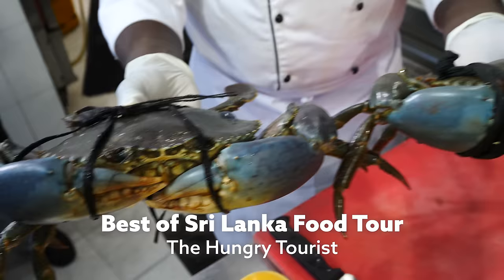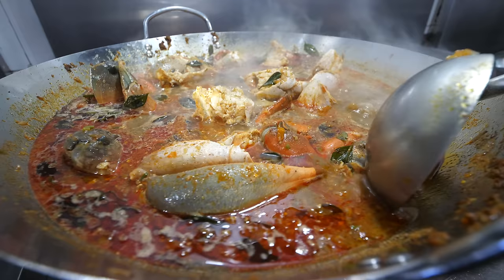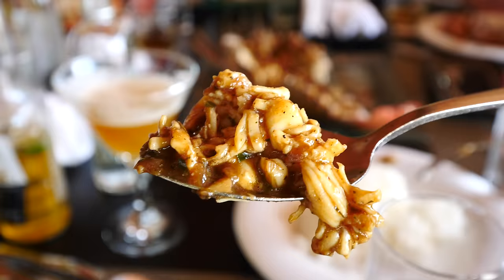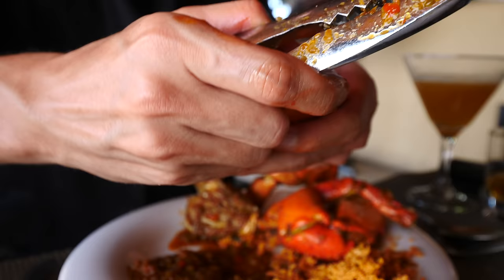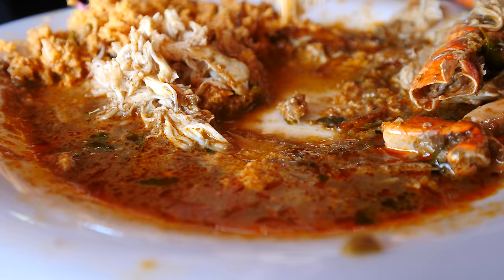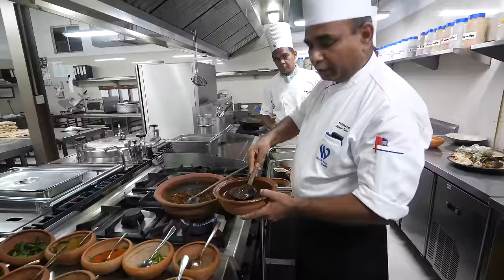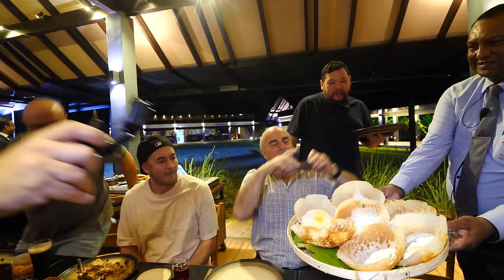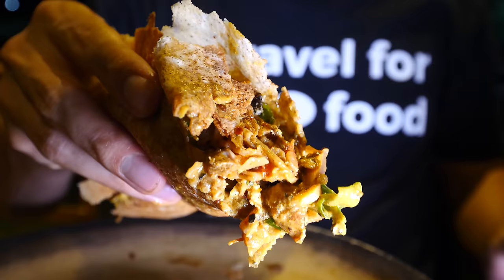Food in Sri Lanka - 1.5 KG MONSTER Crab Curry (Family Recipe) in Colombo, Sri Lanka!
COLOMBO, SRI LANKA - Sri Lankan food is known for crabs, and you’ll find some of the best mud crabs you’ll ever try in Sri Lanka. One of the top places to eat Sri Lankan crab curry is The Station, a seafood restaurant and bar along the ocean in Colombo. During out best of Sri Lankan food tour this was the first meal we had, and it was outstanding.

I met up with Uchith Nick and Lakki who showed me the restaurant and took me to the kitchen to watch as they made their entire family recipe for Sri Lankan crab curry, using huge 1.5 kg. Sri Lankan mud crabs. It was fascinating and a learning experiences to watch all the different steps and the complicated ingredients used in their recipe.

As I kept watching the Sri Lankan crab curry being made, I could hardly contain my excitement or mouth juices!

Our entire group came, and they started bringing out more dishes - not just the Sri Lankan crab curry, but river prawns fried in black pepper, and spiny lobster hollowed out and re-added to its shell. It was stunningly good. Along with Sri Lankan food, The Station also has a few of their own unique, Sri Lankan fusion seafood dishes, including favorites like hot butter squid.

Sri Lankan crab curry - we had one pan of their original Sri Lankan family recipe crab curry, and one pan of their extra spicy crab curry. Both were outstanding, but I loved the original for the spice blend and balance and how all the juices soaked up into the crab, it was outstanding.

The Sri Lankan food and crab curry was outstanding, the people, our entire group, and the owners of The Station are incredible people as well. Thank you to The Station, Nick, Uchitch and Lakki.

The Station Restaurant & Bar
Address: 1/41, Wasala Ln, Colombo, Sri Lanka

Thuna Paha Restaurant - For dinner we went to a Sri Lankan restaurant that serves a variety of Sri Lankan food. Again, their crab curry was delicious, but totally different, and they also served pork black curry which was outstanding.

Thank you for watching this video about Sri Lankan food on the best or Sri Lankan food tour with The Hungry Tourist More videos coming, you can watch the full playlist